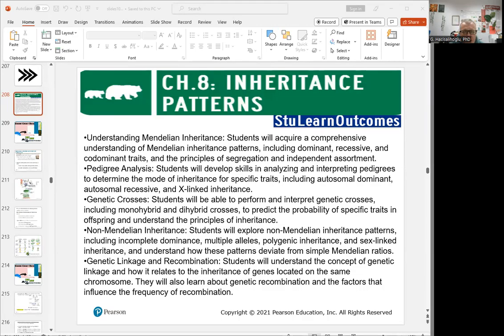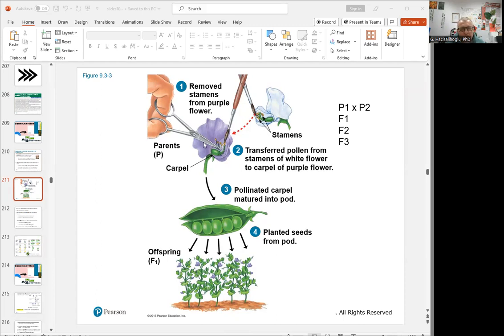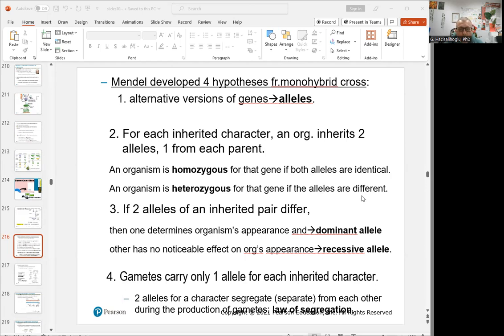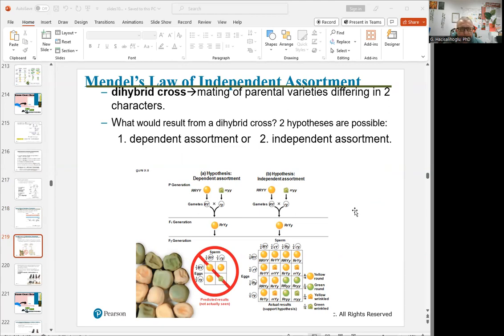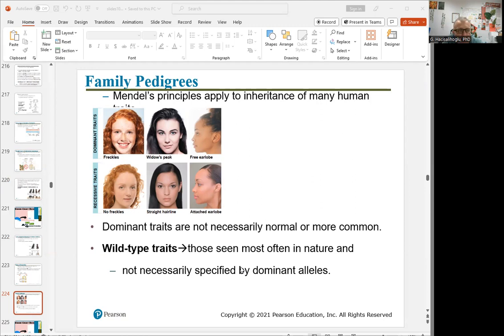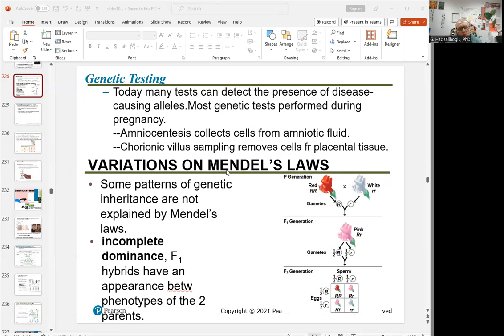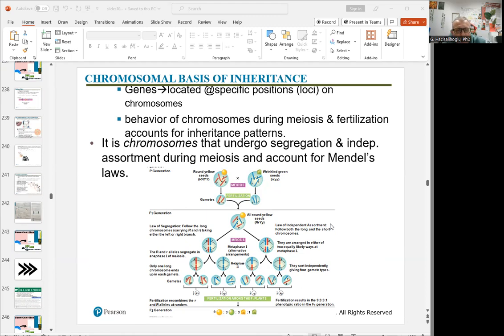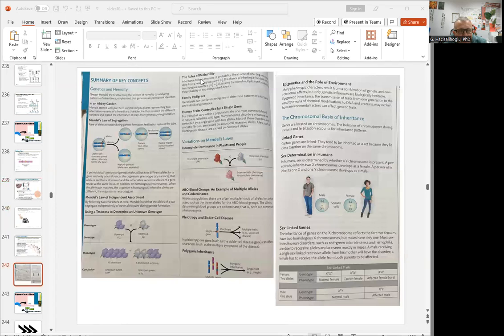TOP GENETICS PATTERNS 1gene 2genes Polygenic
about TOP GENETICS PATTERNS 1gene 2genes Polygenic @DrhaciExplains